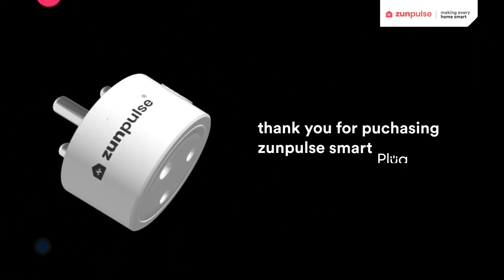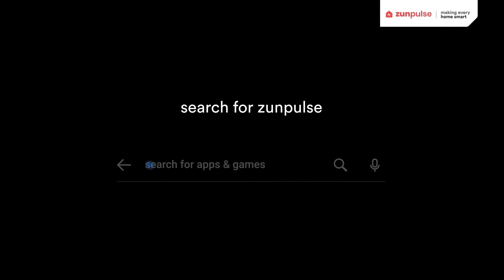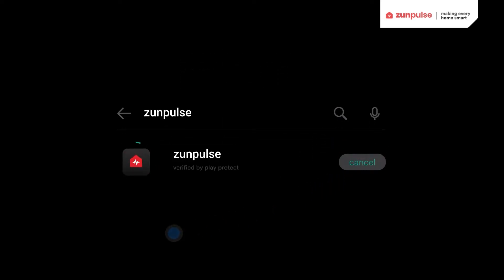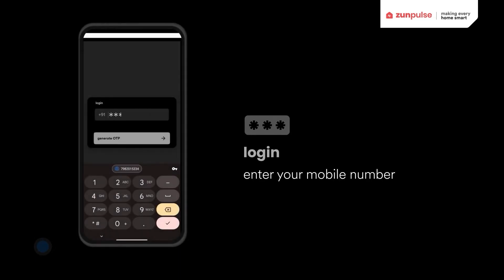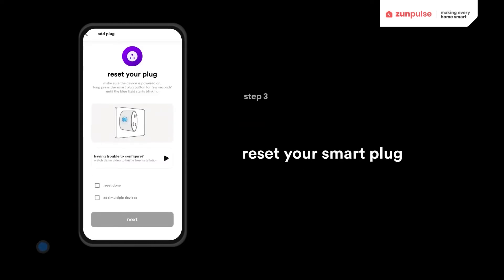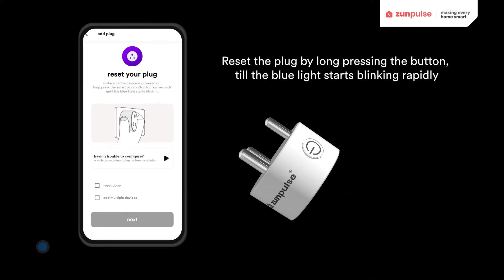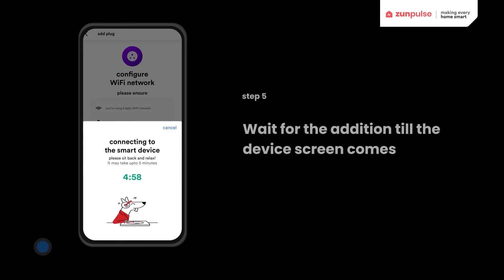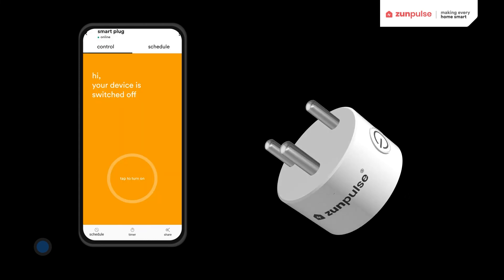Wi-Fi plug | smart plug installation | zunpulse smart plug | 16A smart plug | best smart plug Alexa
In this video we will guide you through the installation process and usage of the zunpulse smart plug. Make all your appliances smart and control them from your phone—from wherever you are! Easy to install, the smart plug gives you access to set routines and control the power supply of an appliance even when you are not at home.

Forgot to turn off the iron? Take out your phone and turn it off instantly! Dreaming of a hot water bath? But who wants to get out of the quilt on a cold morning to turn the geyser on?! Simply set routines for your geyser and it will automatically turn on the scheduled time, every morning (minus the weekend of course!)

Welcome to the future of living—where all the controls are at your fingertips! Grab your zunpulse smart plug from Amazon, Flipkart or Snapdeal today and turn your geyser, fridge, heater, microwave, coffee maker smart. Which appliance are you thinking of making smart?

Grab your zunpulse smart plug from-